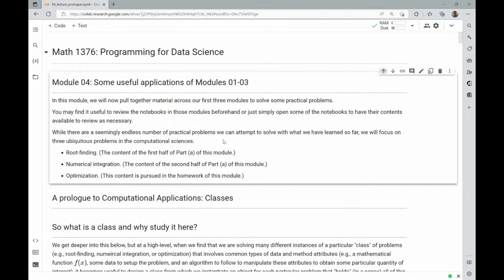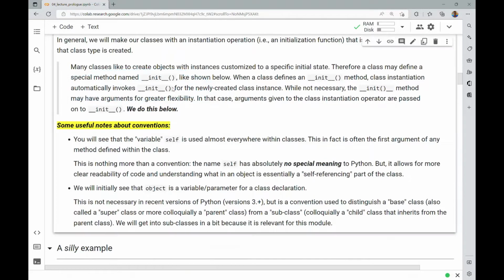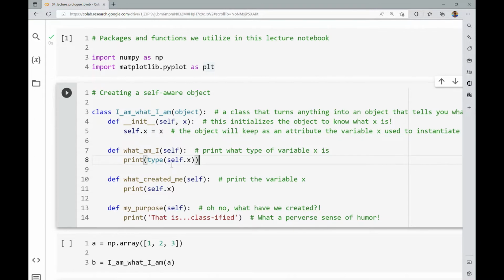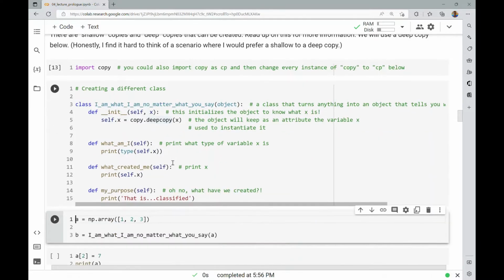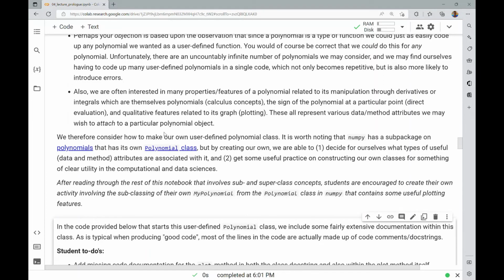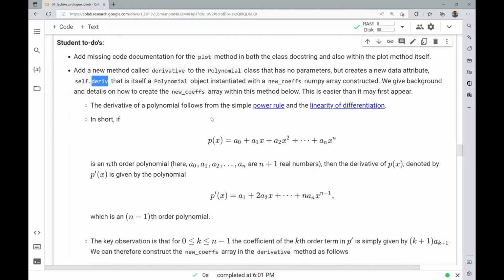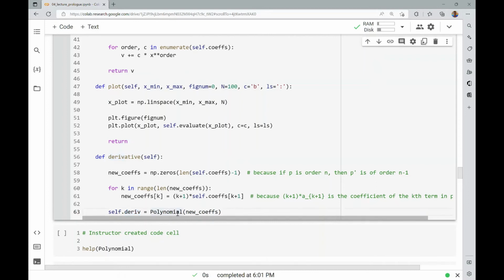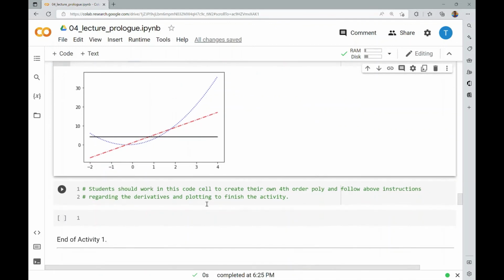Classes and Object Oriented Programming (OOP) in Python (04 prologue lecture video 1 of 3)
This is a good video for anyone new to using Python and Jupyter and interested in learning how to create user-defined classes, the difference between data and method attributes, and potential issues with instantiating an object with mutable data types and how to avoid such issues.

This is intended as a prologue lecture notebook associated with Module 04: Computational Applications of the introductory course Programming for Data Science at CU Denver. All of the course materials are OER (Open Educational Resources) and available at the repo You can access the notebook shown in this video within that repo.